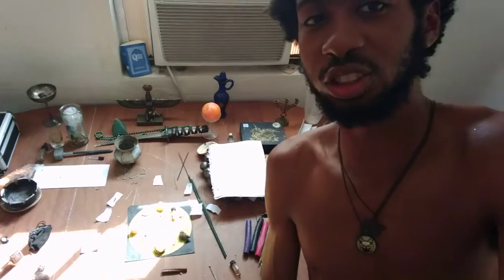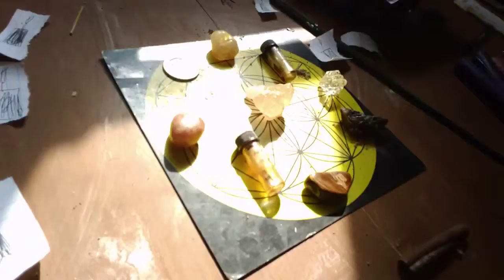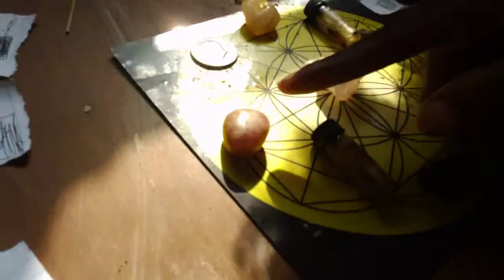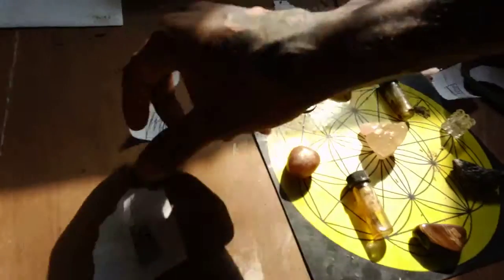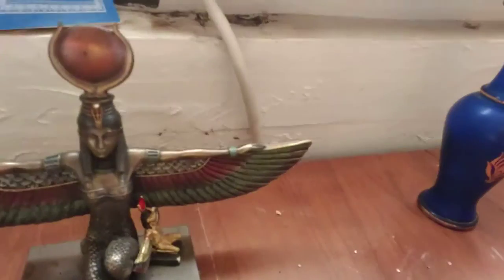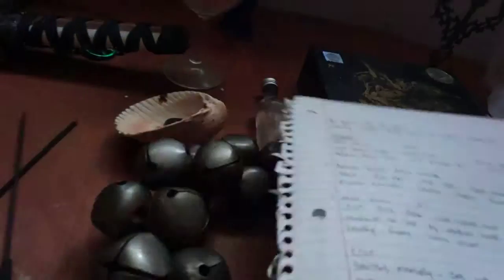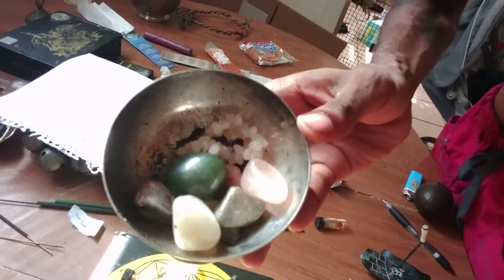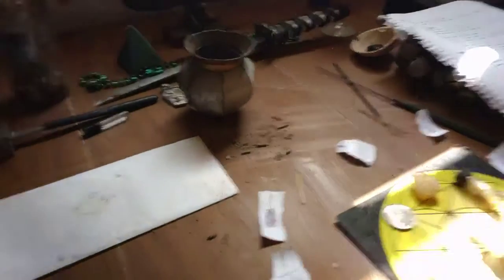Mental Projection ritual review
UBER: aaronh1285
LYFT: AARON02200
FOR $5 OFF FIRST 3 UBER EATS ORDERS: eats-aaronh1285